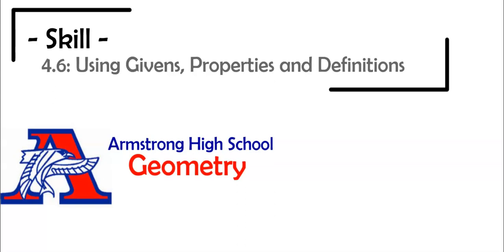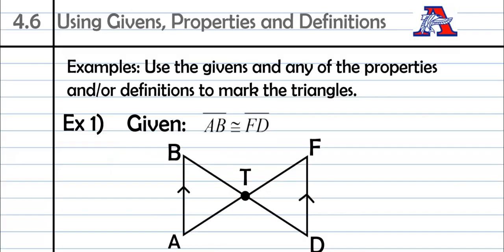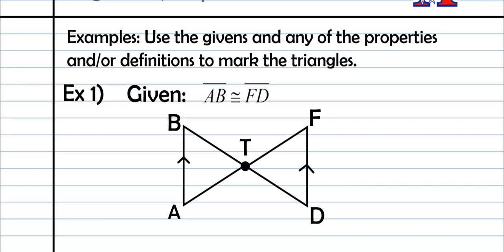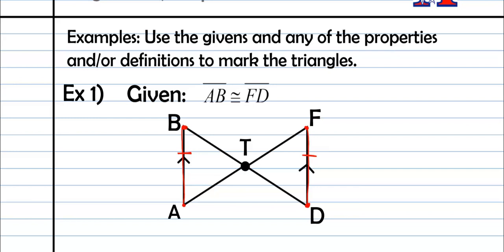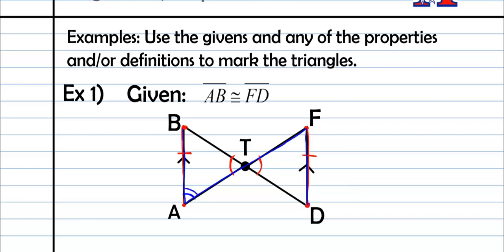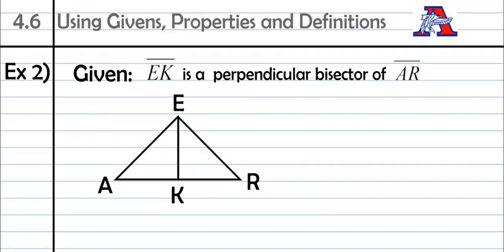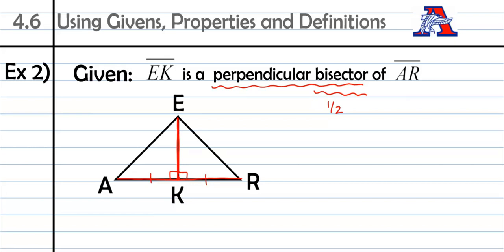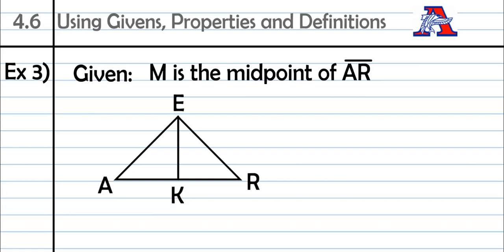4.6 Notes - Using Givens, Properties and Definitions